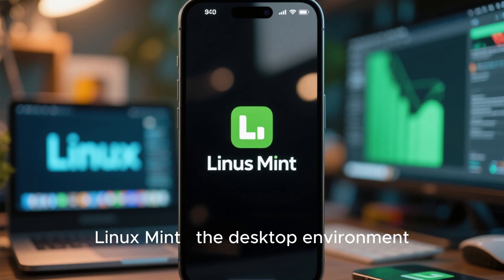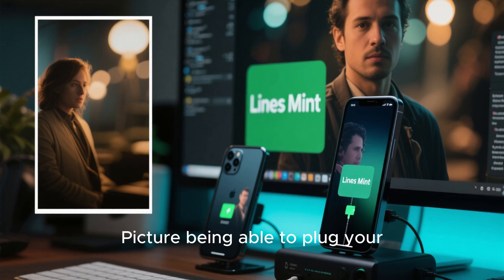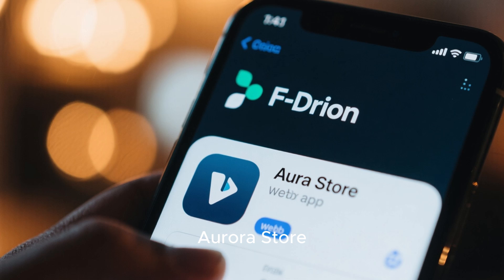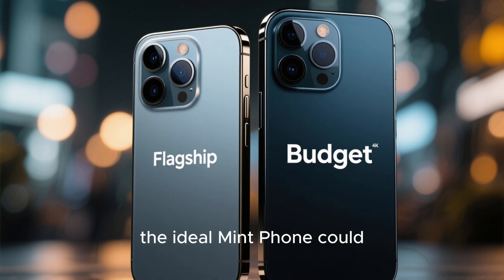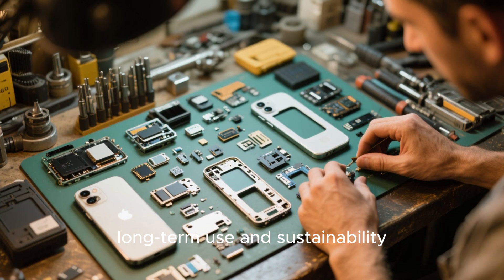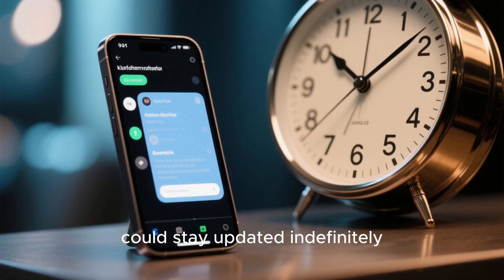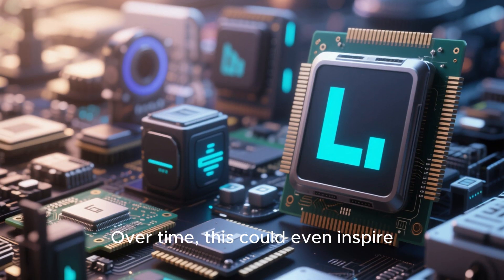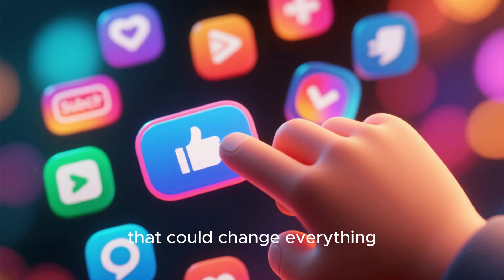Linux Mint Phone — The Open-Source Smartphone We All Want!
What if Linux Mint made a smartphone? 📱
Imagine a fast, secure, and fully open-source device powered by the same philosophy that made Linux Mint legendary. From privacy-first software to desktop-style multitasking, the Linux Mint Phone could change everything about how we use our devices. Dive into the concept and explore the future of open-source mobile tech!